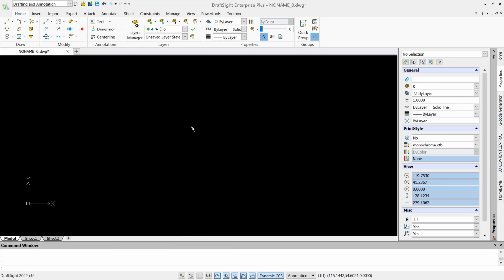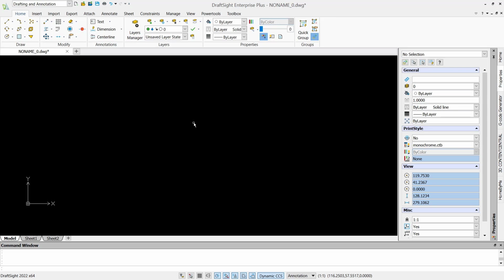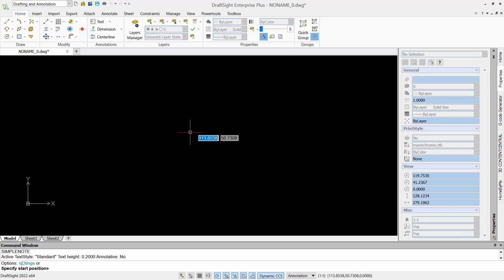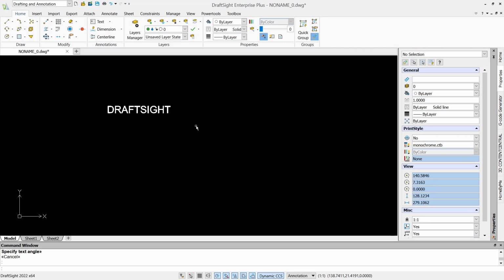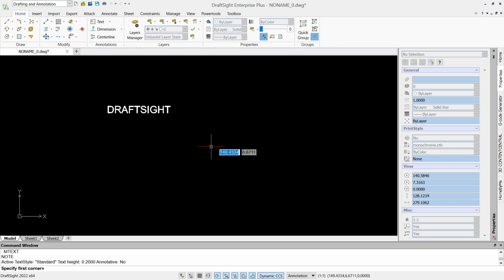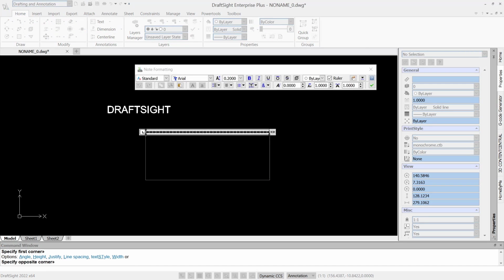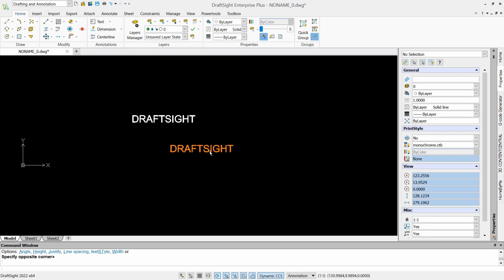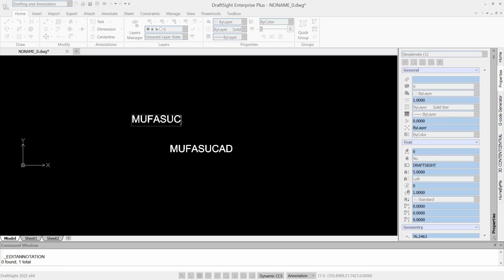Draftsight How To Add Text Tutorial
Draftsight is a web-based, web-based diagramming and graphic design software. This tutorial will show you how to use Draftsight's text tool.